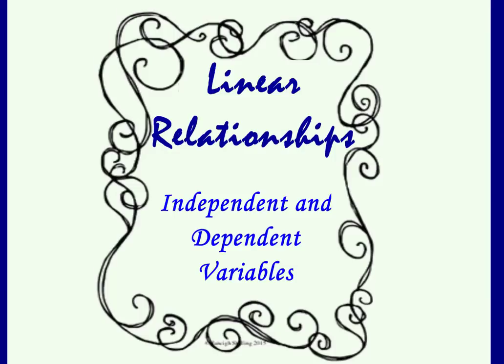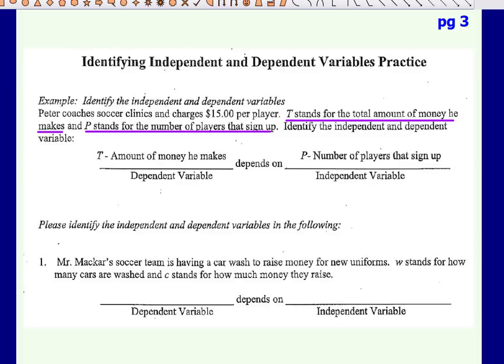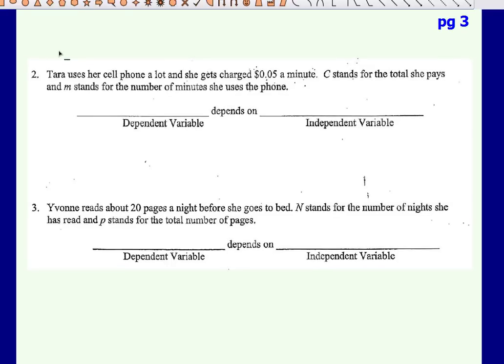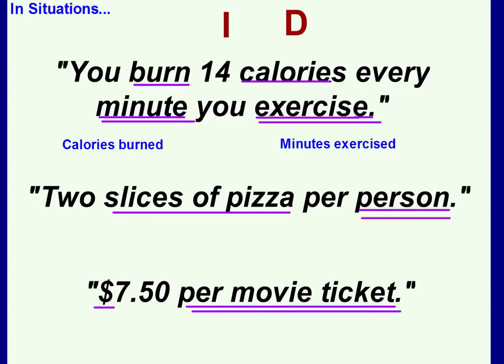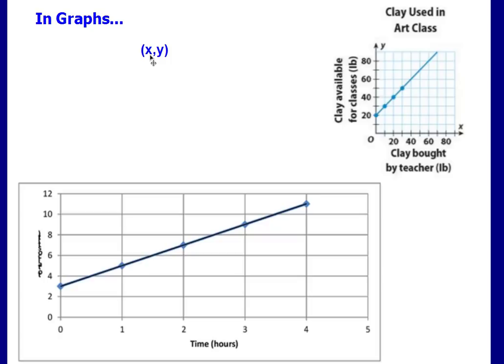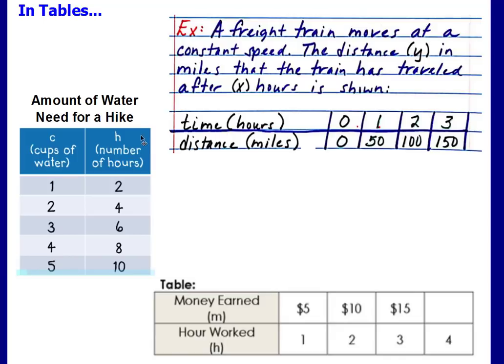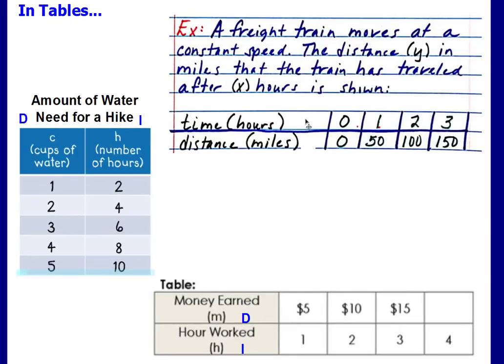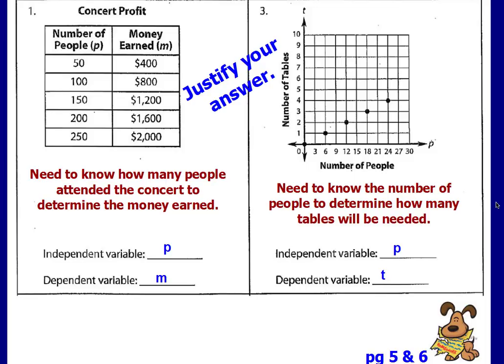Independent and Dependent Variables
Identifying independent and dependent variables from situations, tables and graphs.